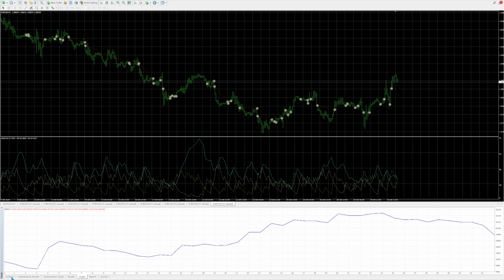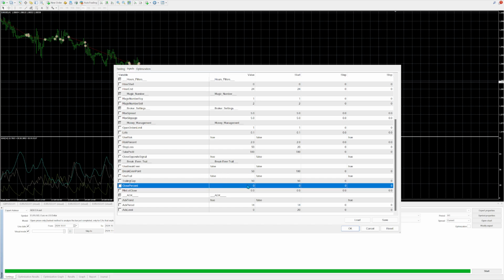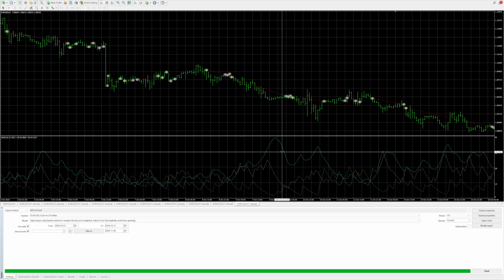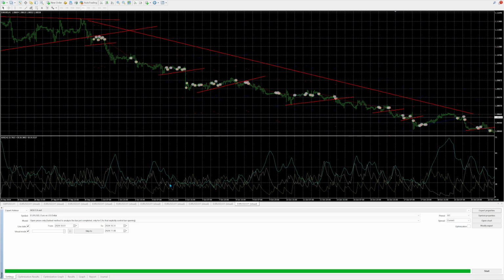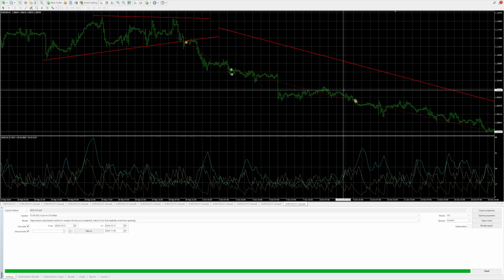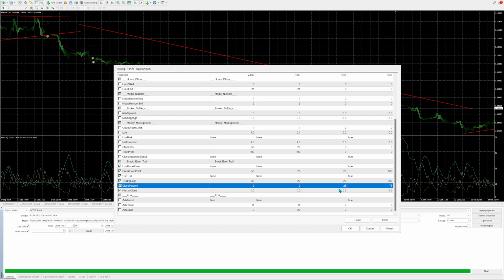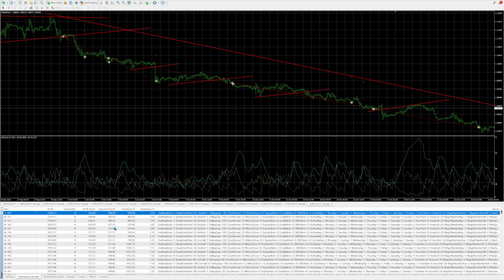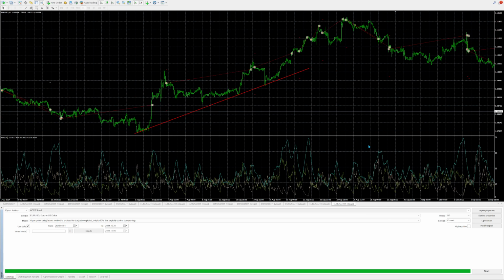Free ADX EA MT4 & MT5 - ADX Expert Advisor - MetaTrader Forex Trading Robot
Discover the power of trend analysis with this free ADX Expert Advisor for MetaTrader 4 (MT4) & MetaTrader 5 (MT5)! In this video, we’ll explore how this tool can help you make smarter trading decisions in the forex market by using the ADX, or Average Directional Index. The ADX is an indicator used by traders worldwide to measure the strength of a trend, and with this expert advisor, you’ll be able to automate that process and apply it directly to your forex trades.

The ADX Expert Advisor for MT4 & MT5 is designed to identify strong trends and filter out potential noise from weaker ones. By incorporating the ADX indicator, this EA focuses on trades in strong trending markets, which can be valuable for anyone looking to make more structured and data-driven decisions. This expert advisor is fully customizable, allowing you to adjust the ADX threshold, timeframes, and other key settings based on your personal trading style and risk tolerance.

In this step-by-step guide, I’ll show you how to install this free ADX EA on your trading platform, explain how to adjust its settings for various trading strategies, and give you practical tips on when and how to use it effectively. With clear examples and easy-to-follow instructions, you’ll learn how to use this tool to monitor trend strength and identify potential entry and exit points based on ADX levels.

Don’t miss out on this opportunity to try out the free ADX expert advisor for yourself. Watch until the end to get the download link and start automating your trend analysis with the ADX indicator today!